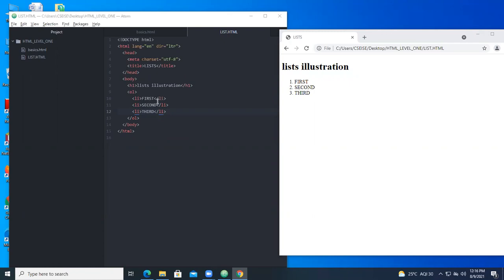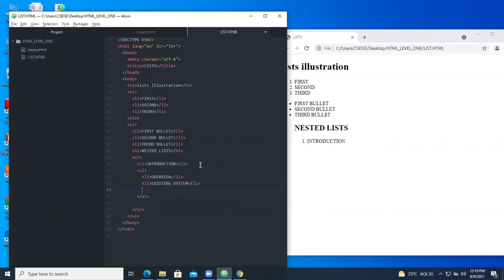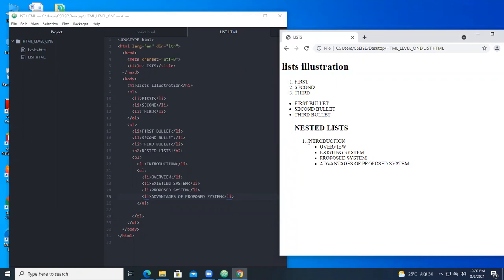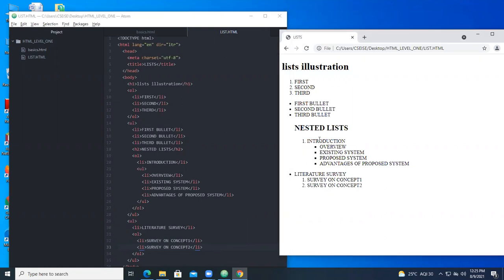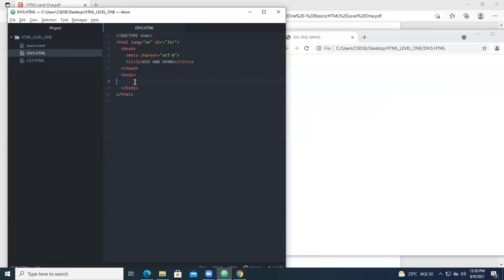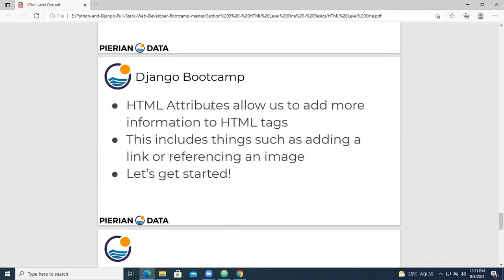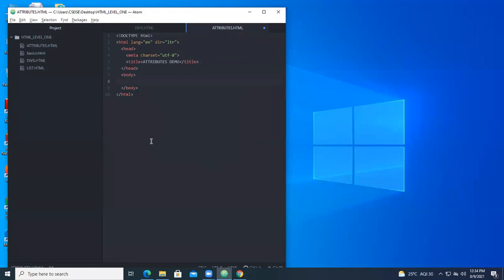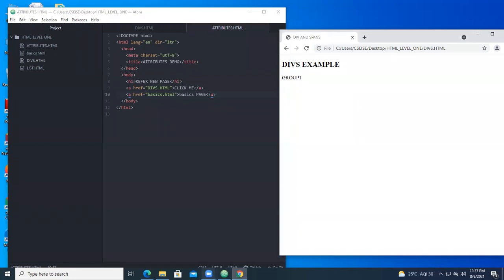PYTHON_DJANGO_FULL_STACK_WEB:HTML_LEVEL-1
1.LISTS-ORDERED AND UNORDERED LISTS
2.LINKING ONE PAGE TO OTHER USING ANCHOR TAG
3.ADDING IMAGE TO WEBPAGE